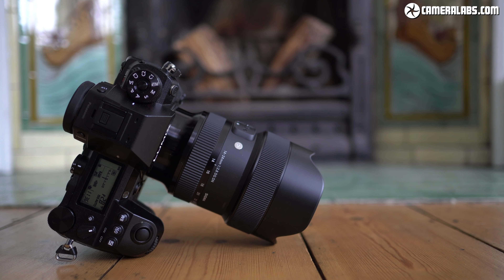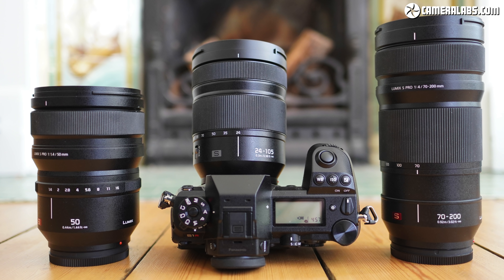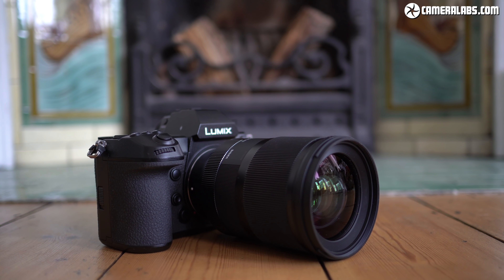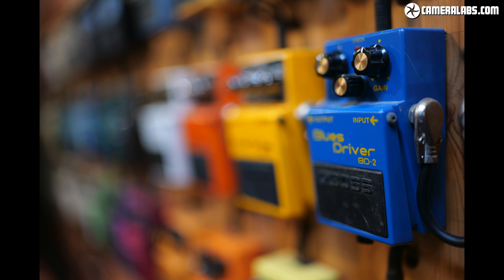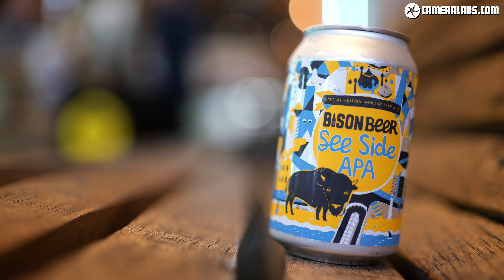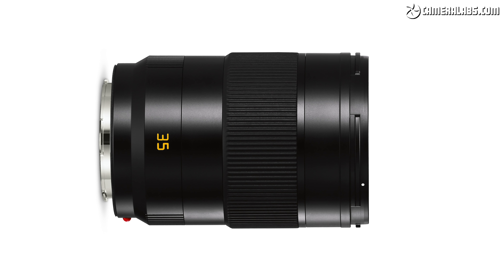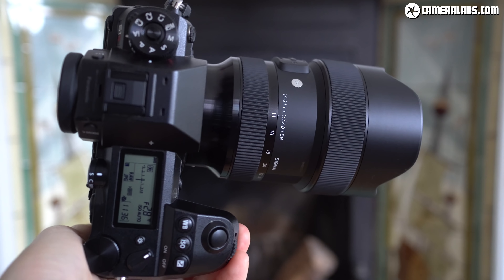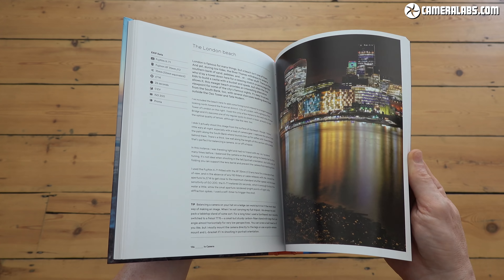Sigma Art 35mm f1.2 / 14-24mm f2.8 review: TRANSFORM Sony and Lumix S!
Sigma Art 35mm f1.2 / 14-24mm f2.8 review for Sony and L-mount!
Check price of Sigma 35mm f1.2 at B&H
Check price of Sigma 14-24mm f2.8 at B&H